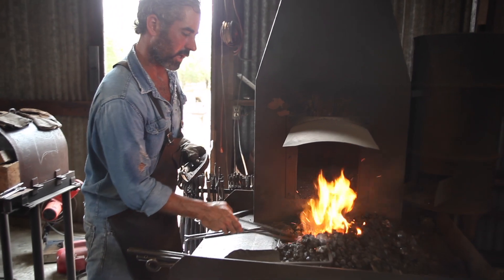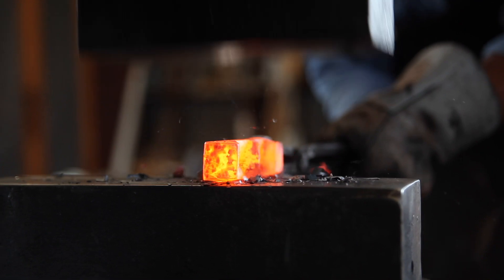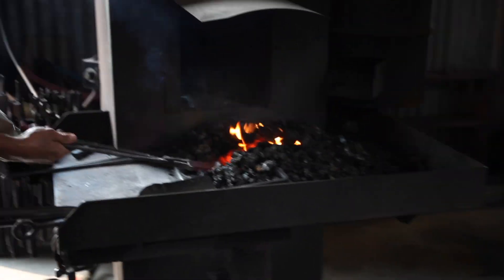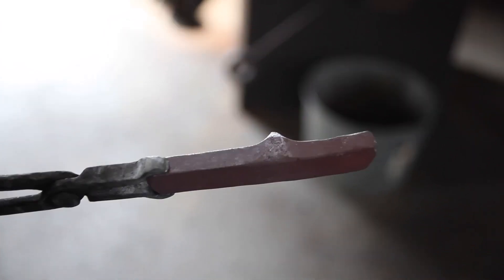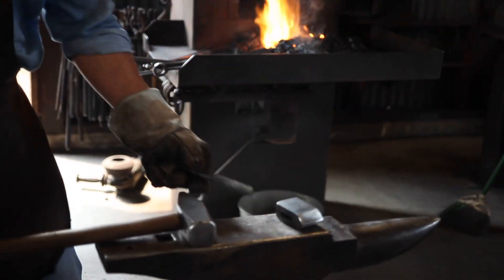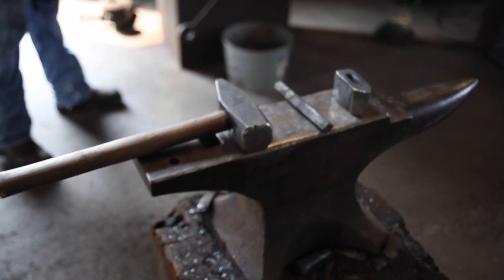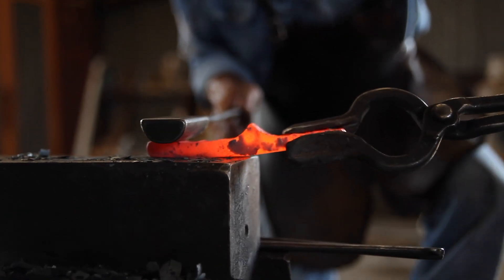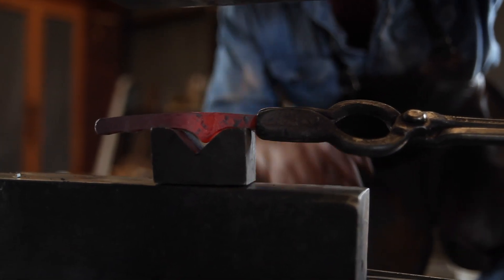Forging Square Corners Under the Hammer - Power Hammer Forging with Brent Bailey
In this video Brent walks you through the process of forging a square corner with a power hammer. While he’s using a large power hammer, you can apply the same techniques to anvil forging with patience.

Brent Bailey has decades of experience as a blacksmith and tool maker. His YouTube channel offers a variety of videos showing you his techniques for various processes.
Brent posts actively on instagram as he finishes new pieces and works on classics